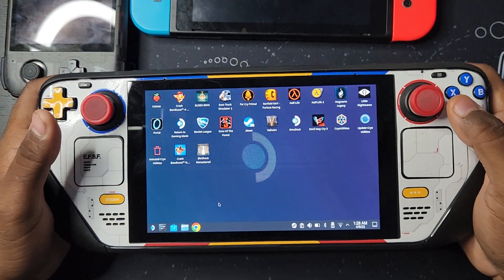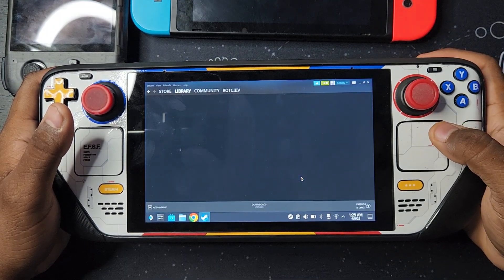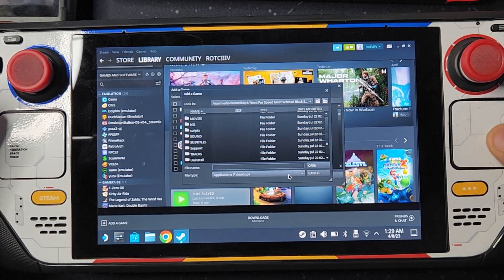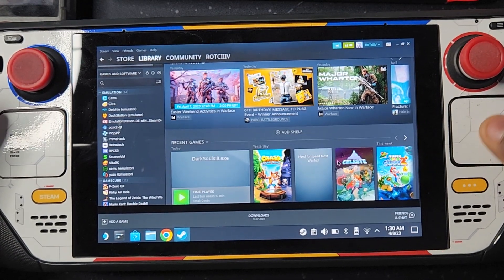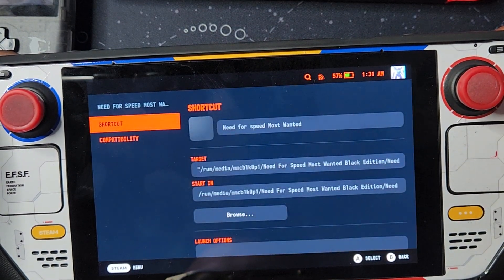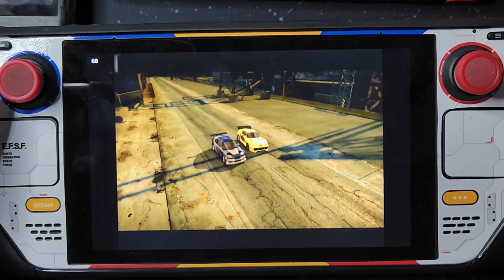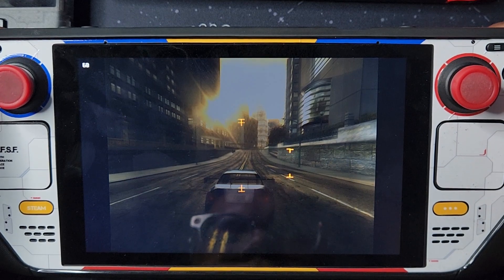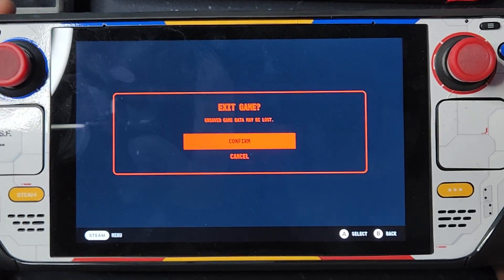How to play pre installed PC games on steam deck [steam os]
Short tutorial on how to play pre installed games on steam deck.